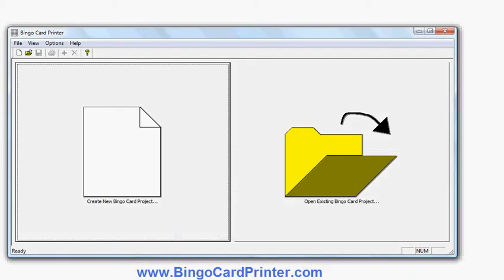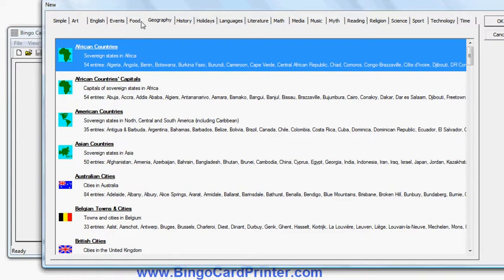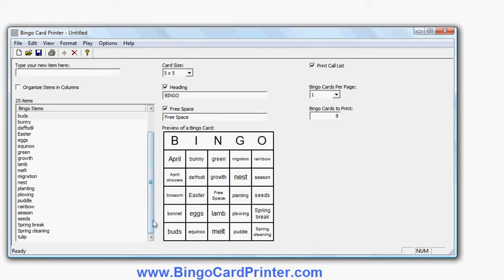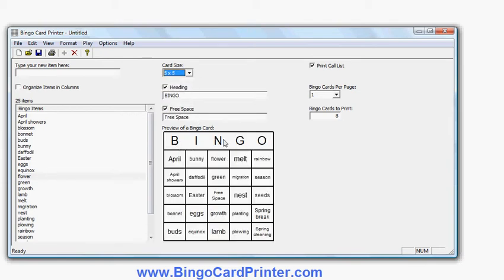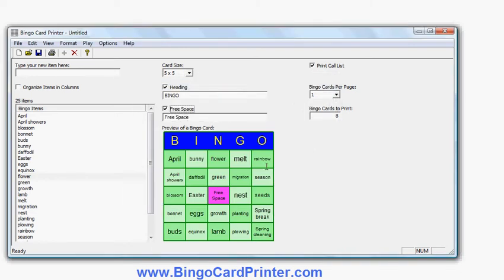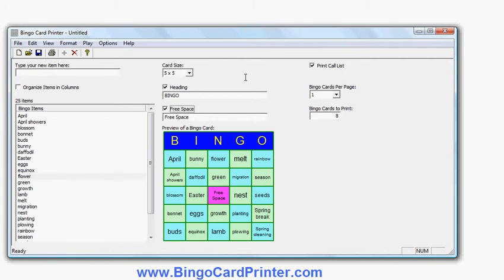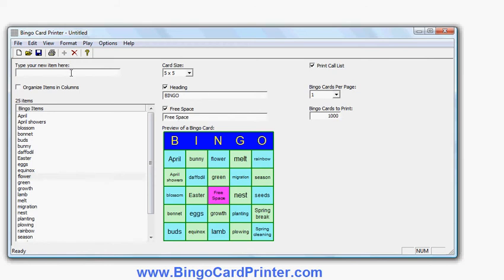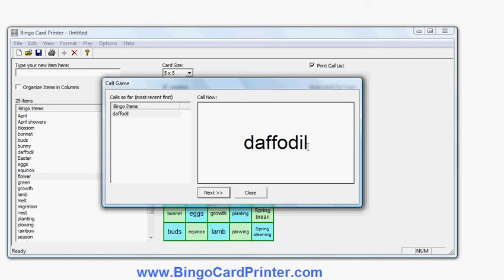Spring Bingo Cards - How to create printable Spring bingo cards using BingoCardPrinter.com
This video shows how to create printable Spring bingo cards using software - called Bingo Card Printer.

Bingo Card Printer is an easy-to-use bingo card maker software program for Windows. It is compatible with all recent versions of Windows on the PC including Windows XP, Windows Vista, Windows 7, and Windows 8.  The software allows you to easily create and print custom bingo cards on any topic, and can produce dozens, hundreds, or thousands of unique bingo cards on your chosen topic, with just a few mouse clicks.

Moreover, to get you started, Bingo Card Printer comes with templates for hundreds of different bingo activities.  You can use any of these templates "as is", or you can using them as starting points for your own unique projects.  Additionally, you always have the option to start with a blank bingo card, and enter the exact words or phrases that you want to use.